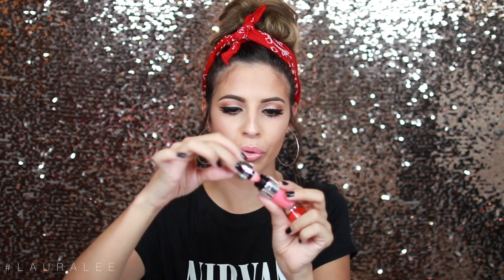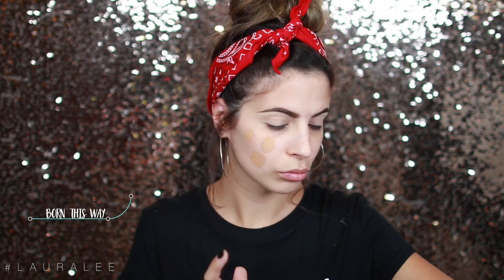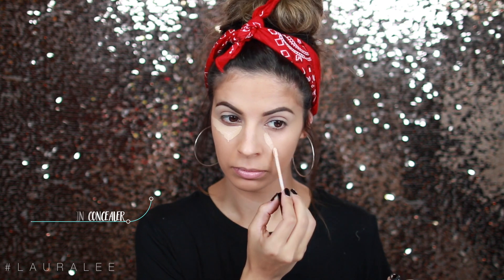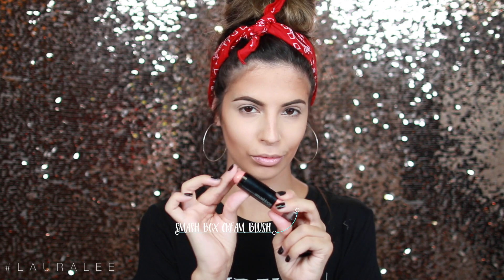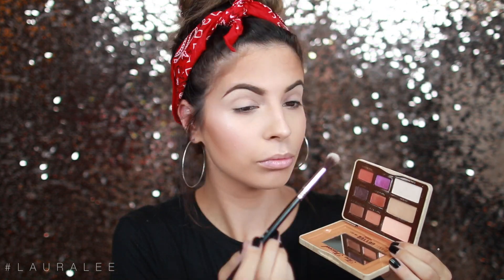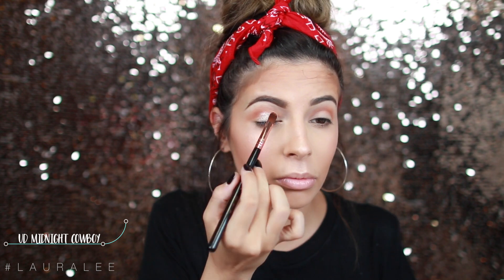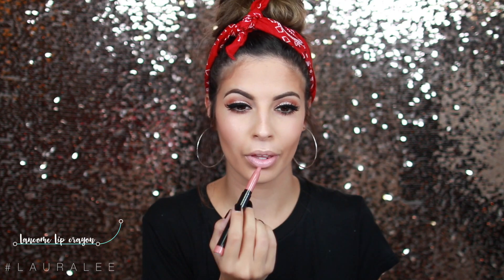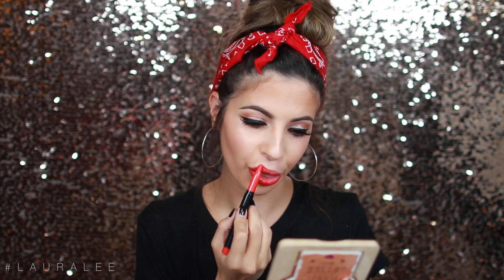Sweat Proof Lasting Makeup Tutorial 2016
Hey Larlee's here is a Sweat Proof Lasting Makeup Tutorial. This is my go-to makeup for when its going to be hot and I need my makeup to last! This sweat proof makeup is great for graduation, prom,out side event etc. I hope you guys enjoyed! xo- Laura Lee

Bare minerals serum concealer - light
Benefit Matte rescue primer
Toofaced Born this way foundation- Sand
UD foundation powder
Benefit- Hoola Bronzer
Toofaced PP&J Palette
UD midnight cowboy shadow
Toofaced Waterproof better than sex mascara

FTC: Thank you Ulta Beauty for partnering with me for this video.  I only promote product that I truly like. All opinions shared are my own.